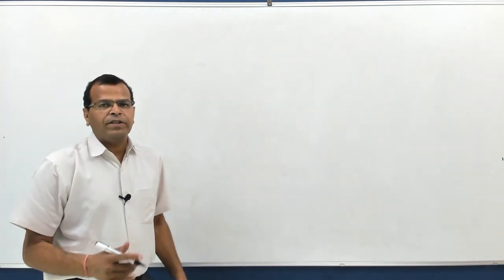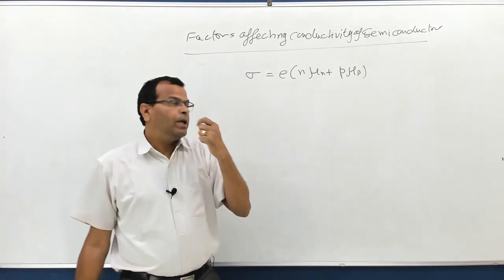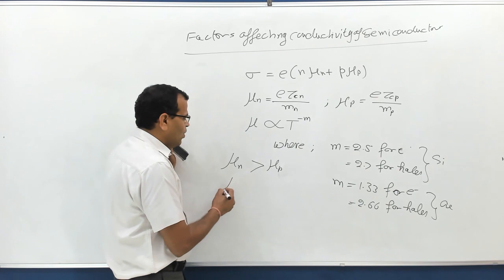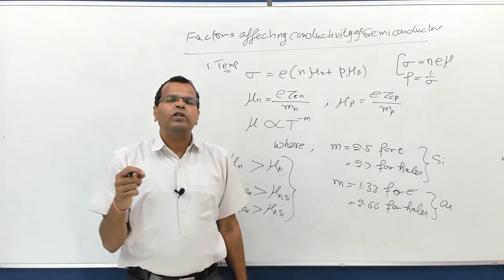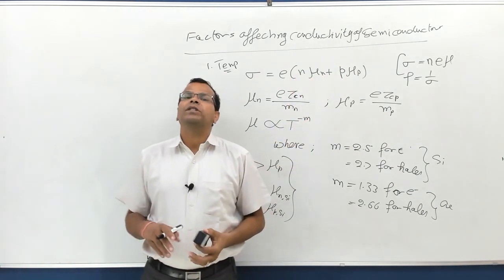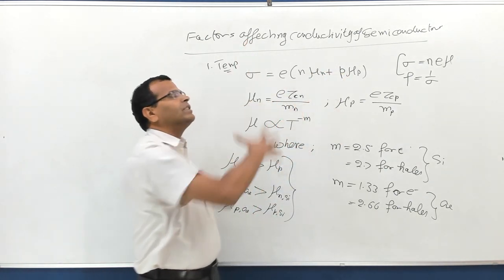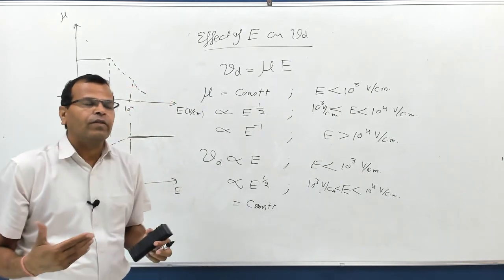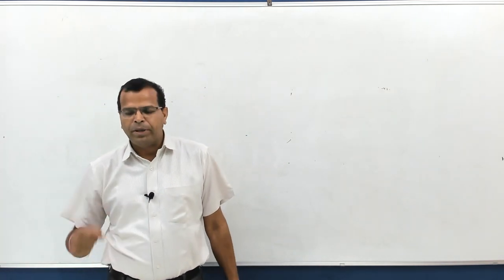EDC & AE Semiconductors L6 Electrical Properties part II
Electrical properties of semiconductors is an important topic specially from numerical point of view for both GATE  as well as ESE .